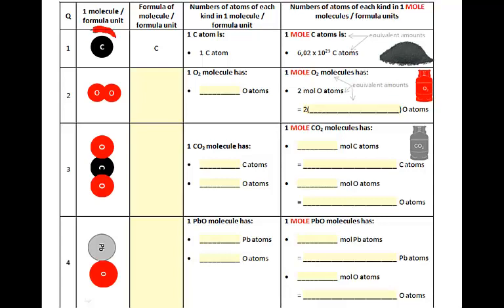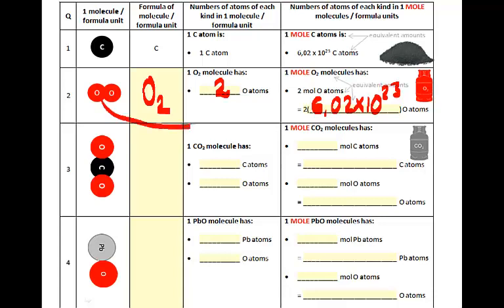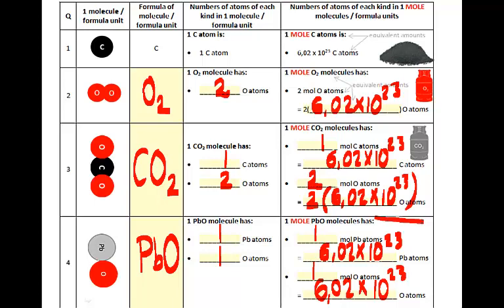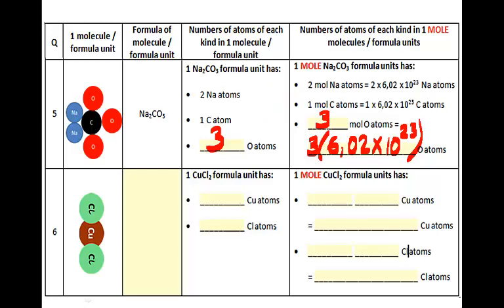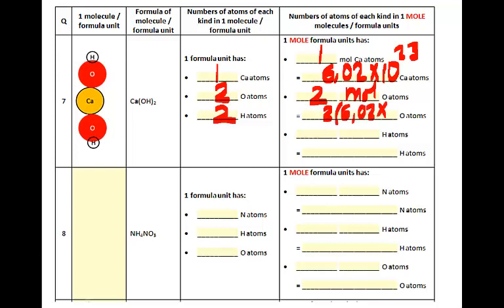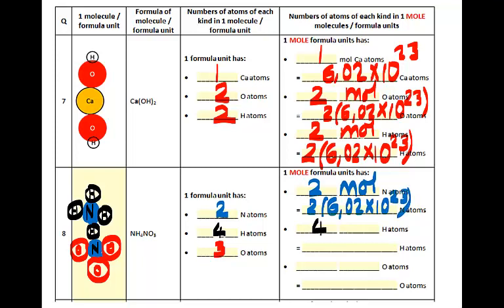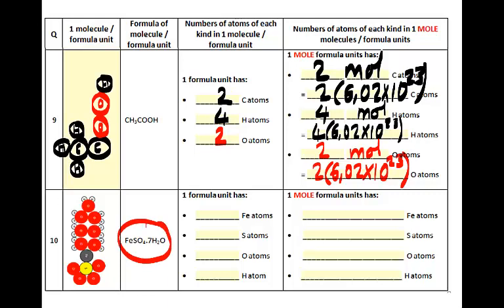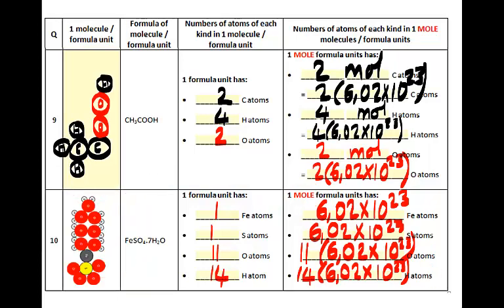Moles atoms per mole molecules | Part 2 of 3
Work out how many moles of atoms there would be in a mole of molecules of various compounds | Order interactive pdf or printed Stoichiometry workbook and memo